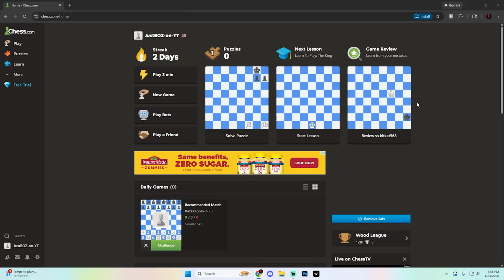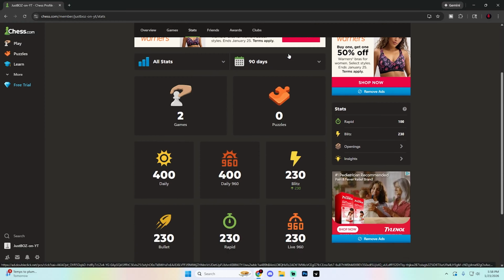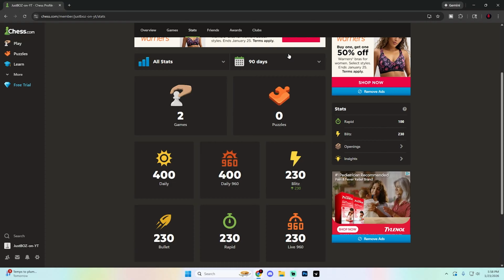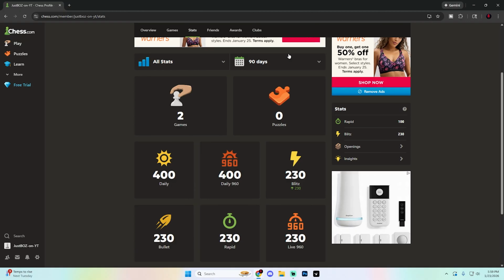How To Check Elo Rating (Ranking) On Chess.com - Full Guide